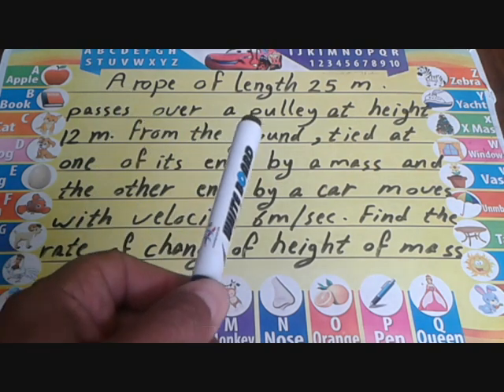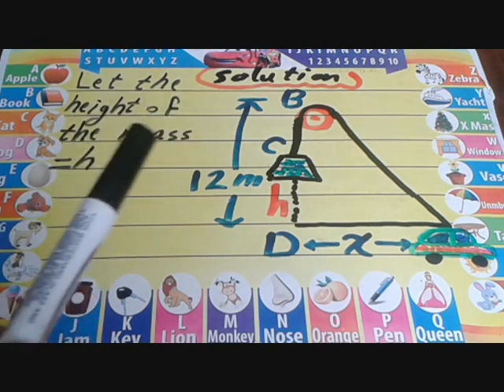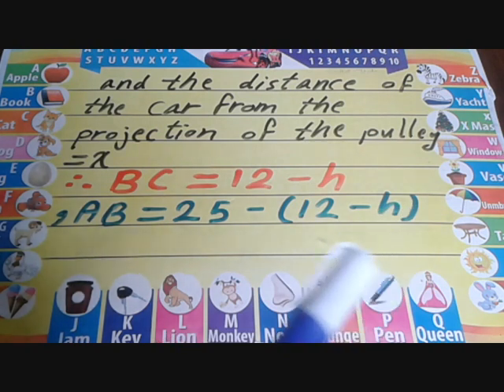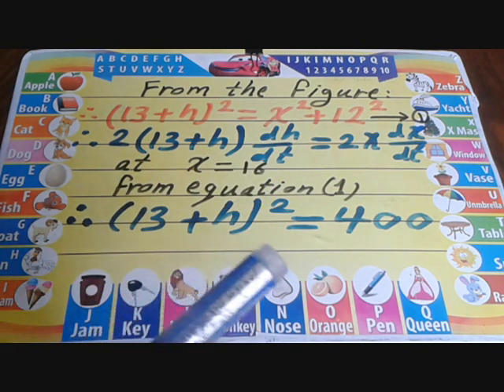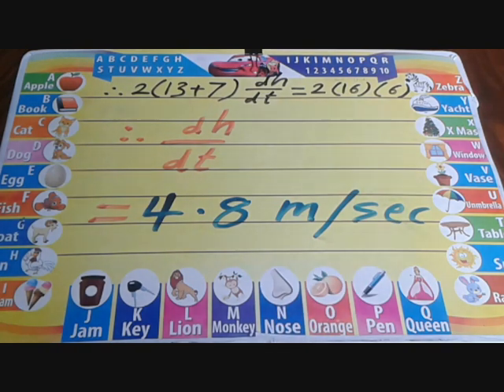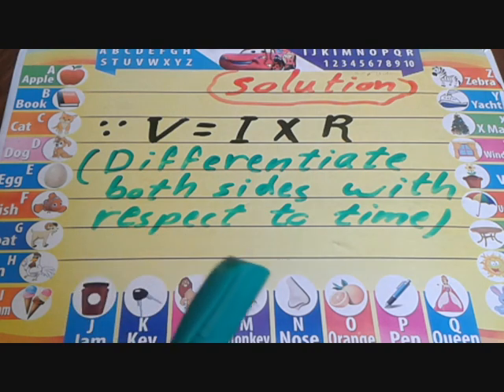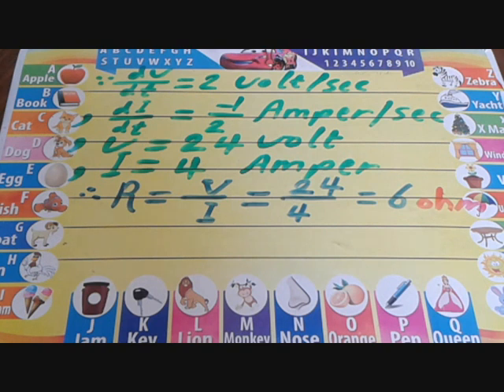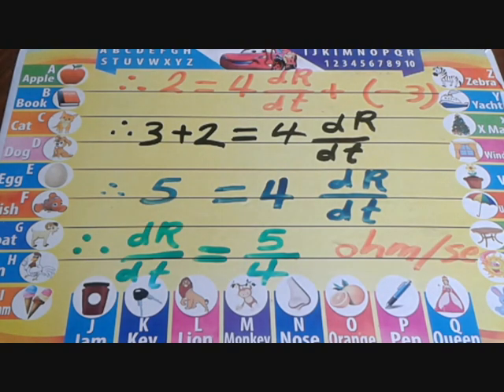Practical applications on differentiation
(Important problems for Math lovers)
prepared by Doctor Hamed Kasem